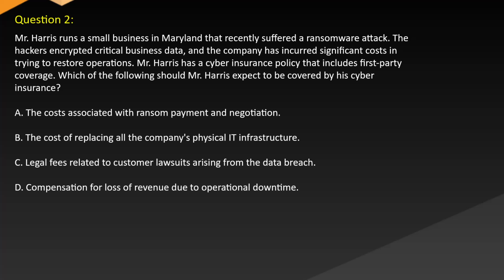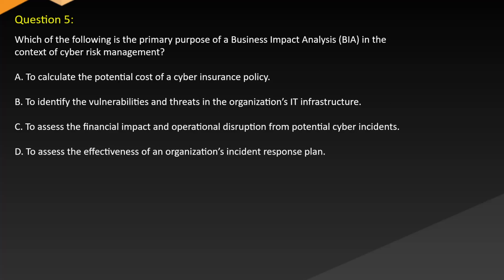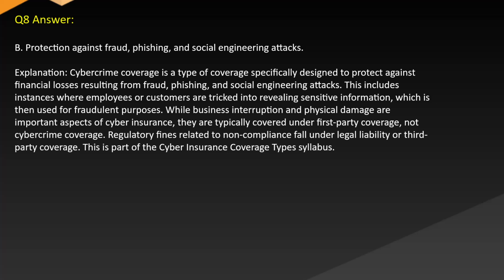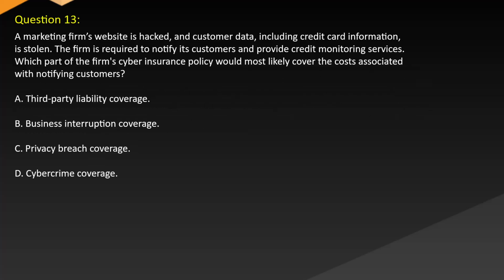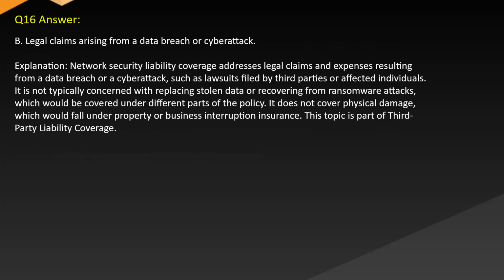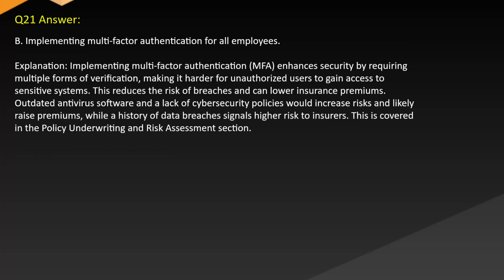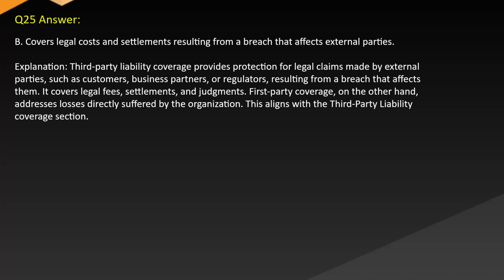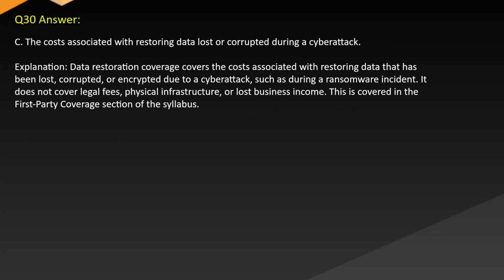Maryland Cyber Insurance Exam Free Practice Questions